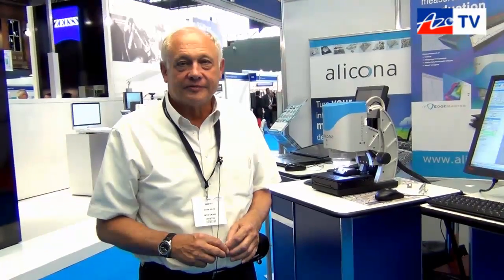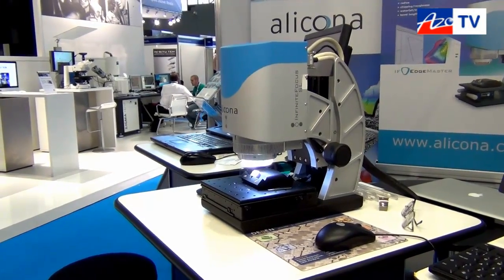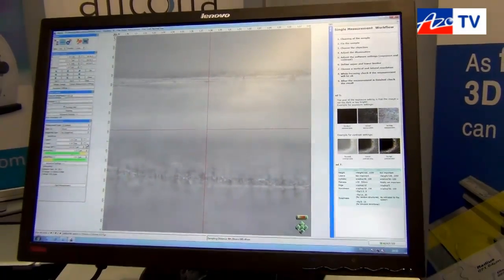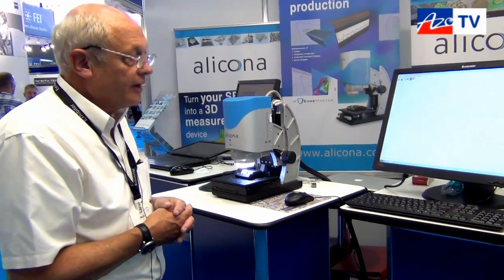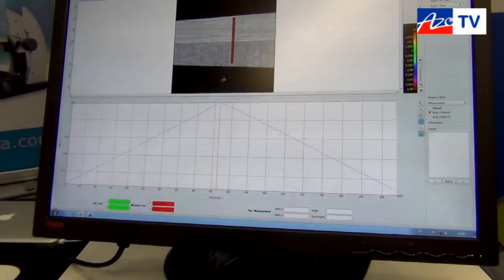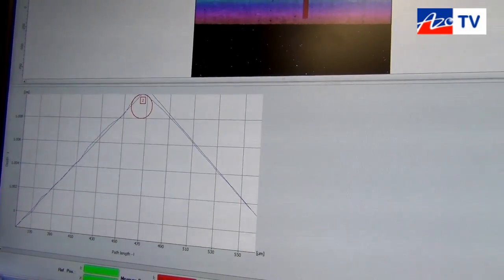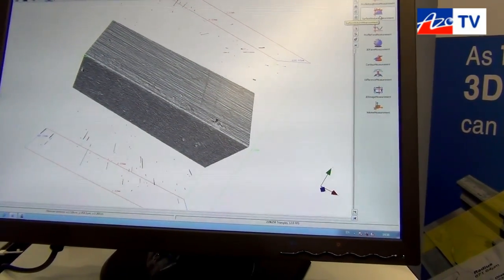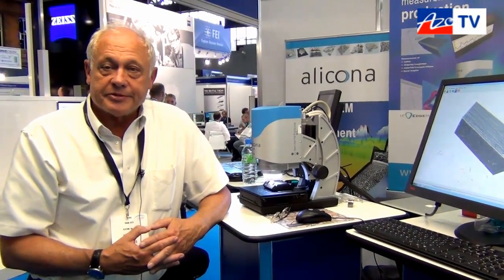Alicona InfiniteFocusSL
Brian Kyte, Sales Director from Alicona, gives us a run down and demo of the new InfiniteFocusSL optical profiling system at the European Microscopy Congress 2012 in Manchester, UK.